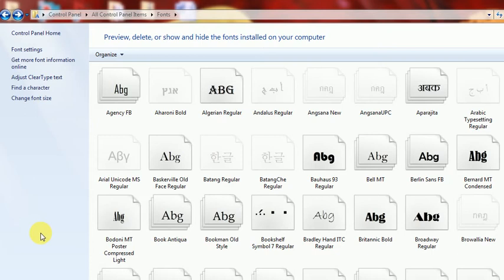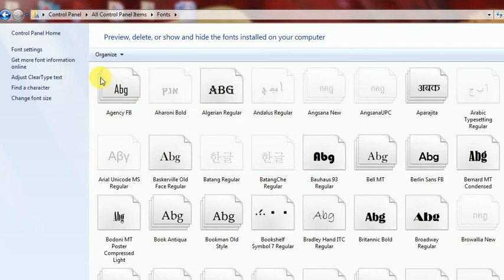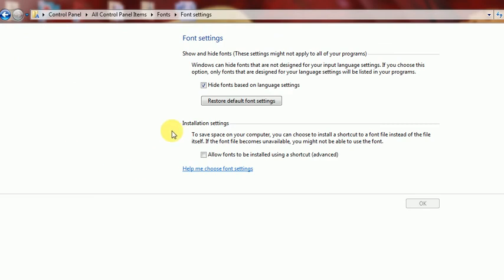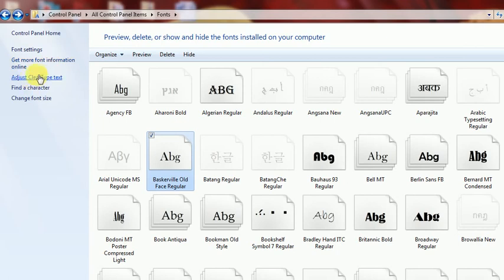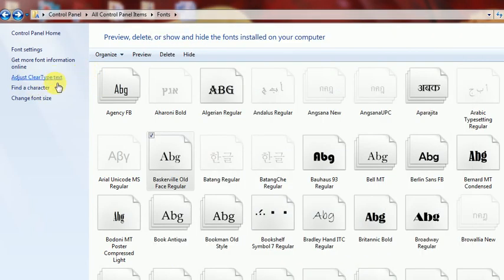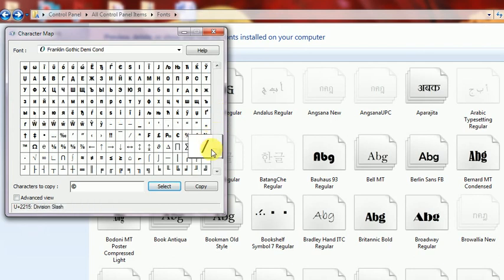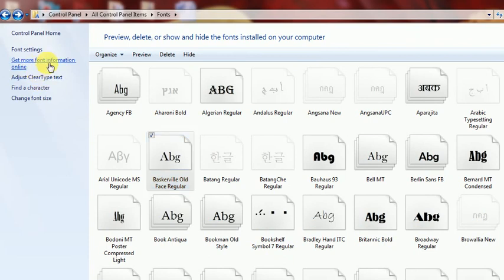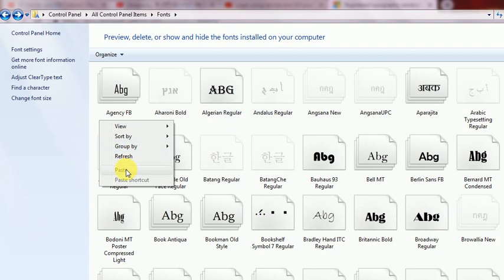FONT FEATURES IN CONTROL PANEL-6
FONTS IN CONTROL PANEL AND HOW TO INSTALL A FONT AND DELETE FONT TYPE FROM YOUR COMPUTERS; SEE THE PRACTICAL ON FONT PROPERIES ,CHARMAP FOR SPECIAL CHARACTER IN PC ETC BY itechsolution